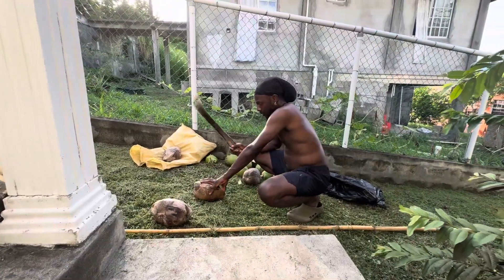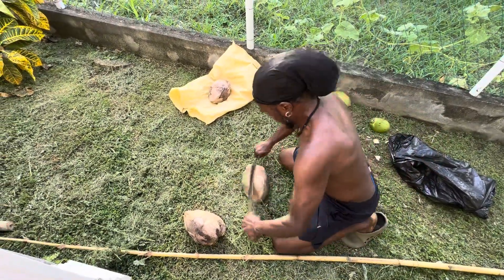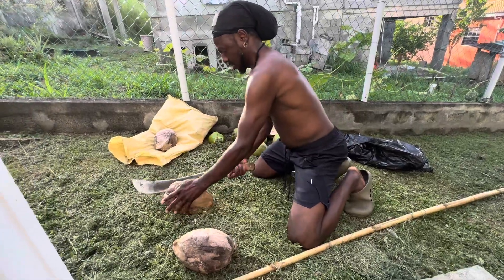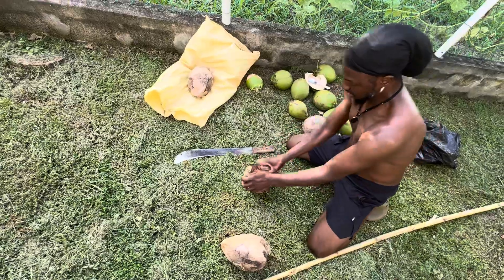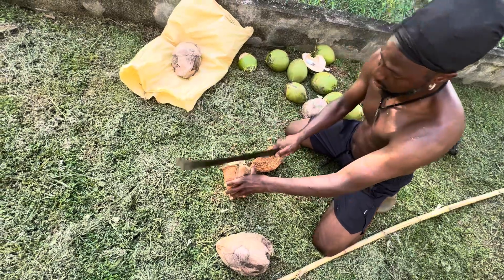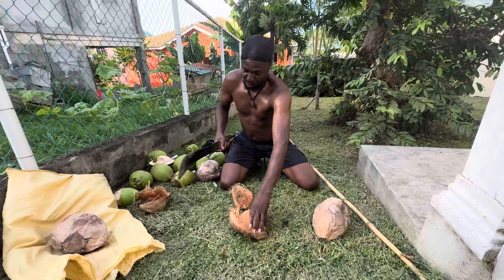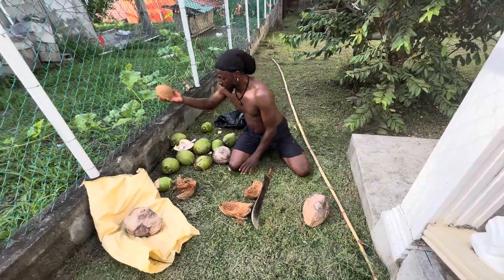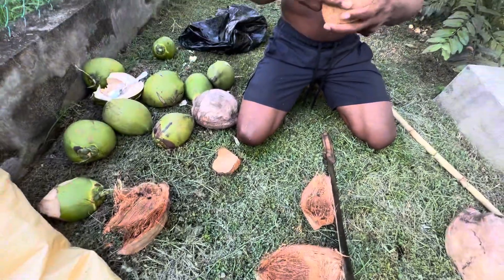Pealing dry coconut